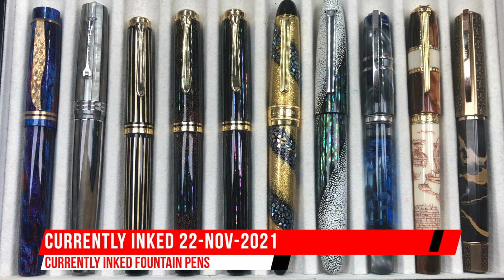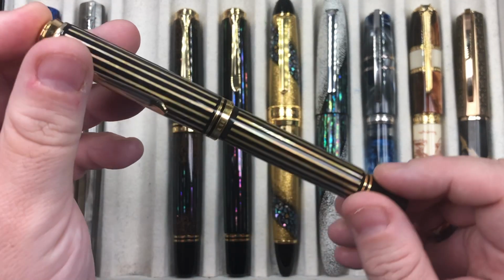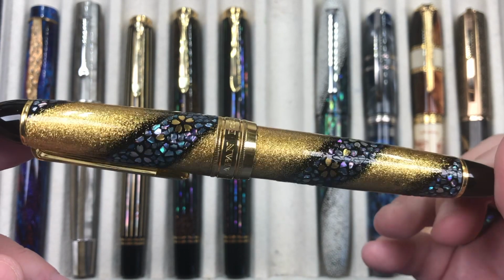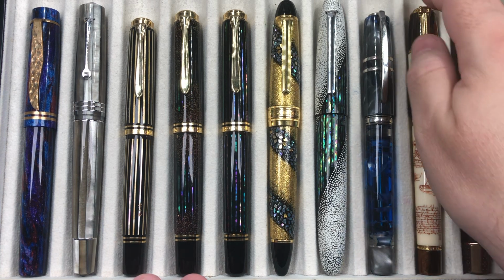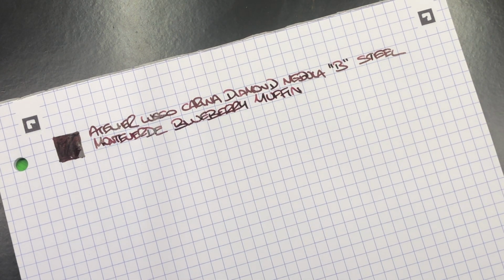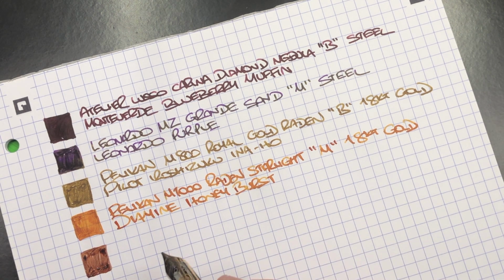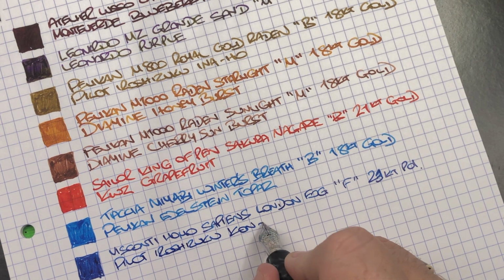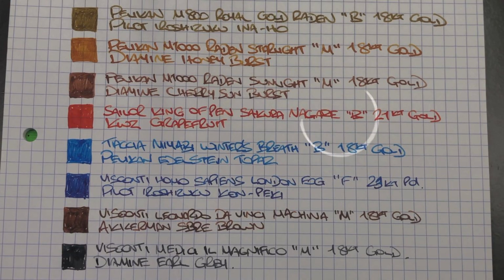Currently Inked 22-NOV-2021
Currently Inked:--
- Atelier Luss Carina Diamond Nebula
- Leonardo Officina Italiana Momento Zero Grande Sand
- Pelikan M800 Royal Gold Raden
- Pelikan M1000 Raden Starlight
- Pelikan M1000 Raden Sunlight
- Sailor King of Pen Sakura Nagare
- Taccia Miyabi Winter's Breath
- Visconti Homo Sapiens London Fog
- Visconti Leonardo da Vinci Machina
- Visconti Medici Il Magnifico Black Marble